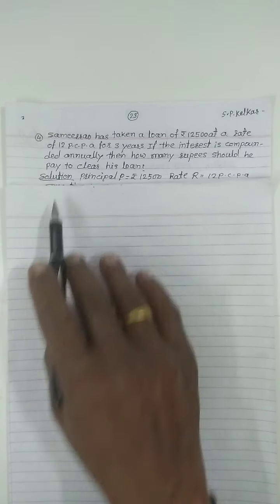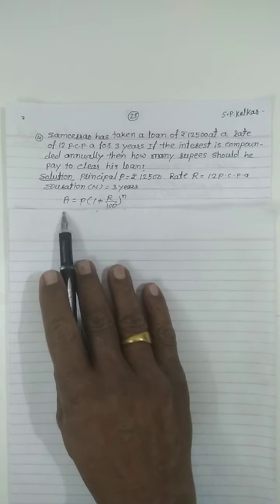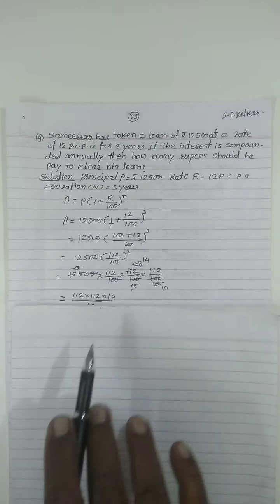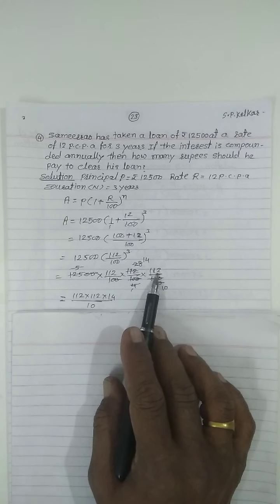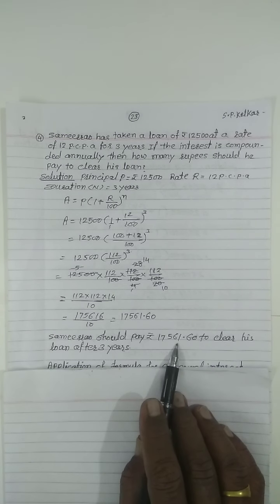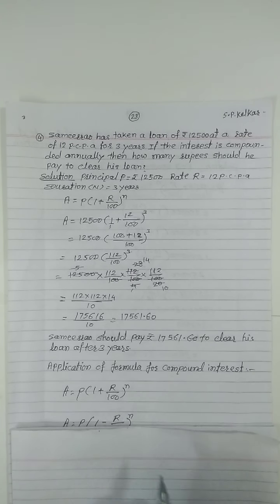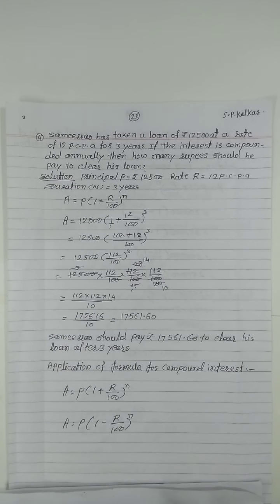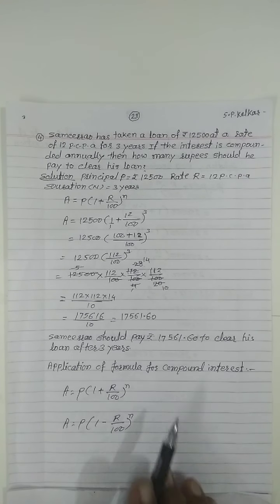🔥8th Class Mathematics Part-2, Compound Interest, practice Set 14.2, Lecture-3, Kelkar Sir